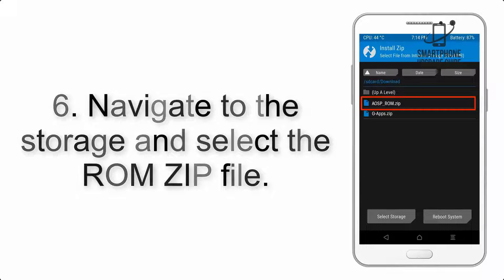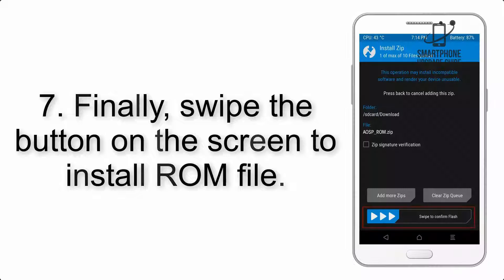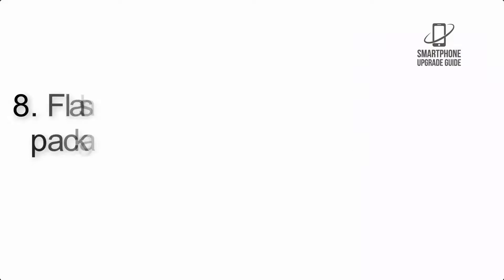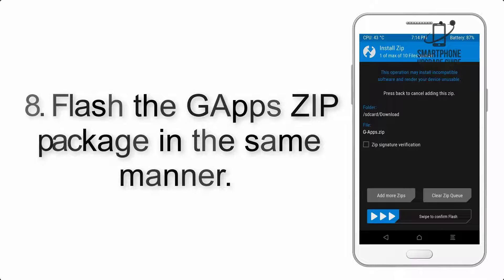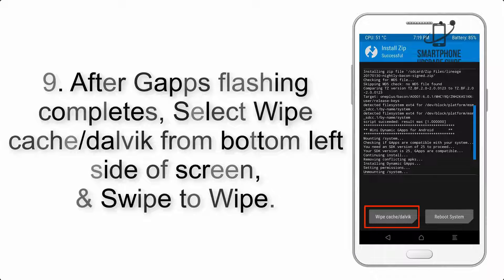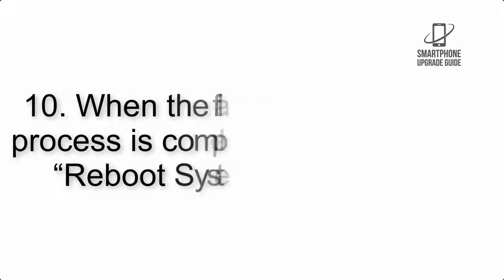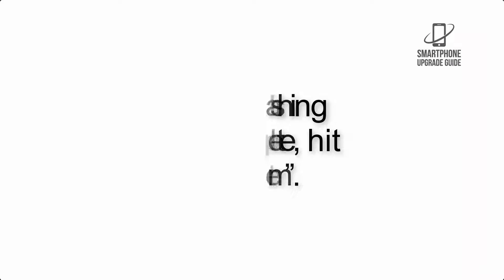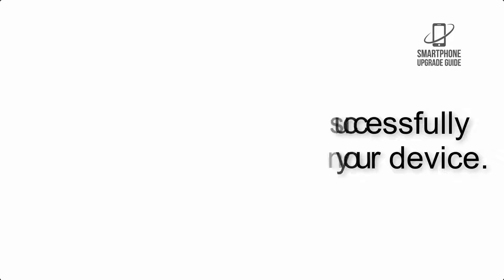Install Android 13 on Redmi 10A (LineageOS 20) - How to Guide!